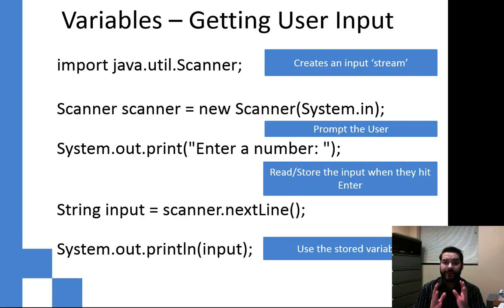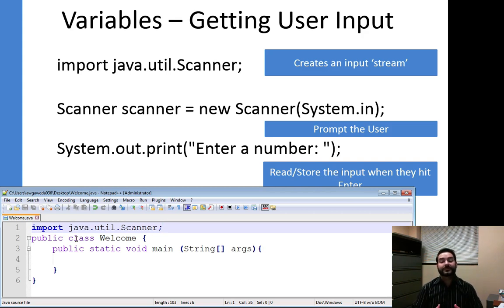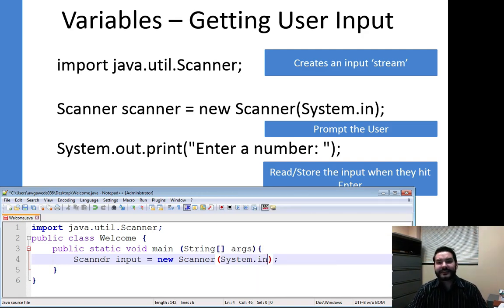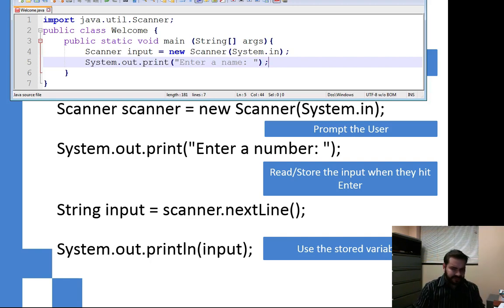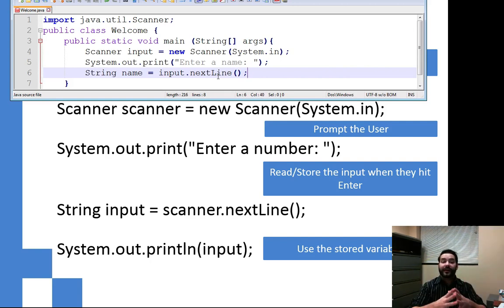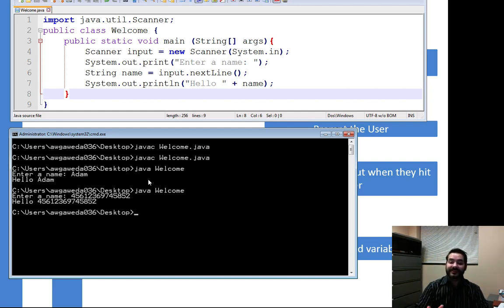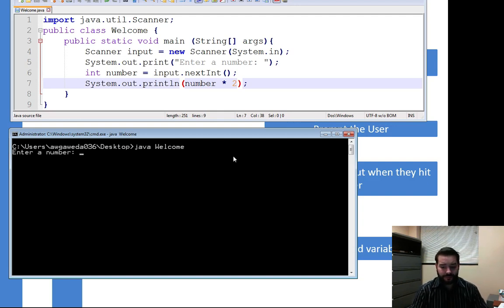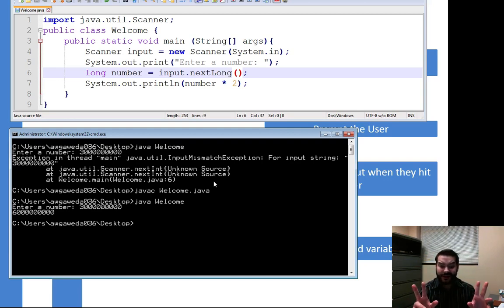Getting User Input